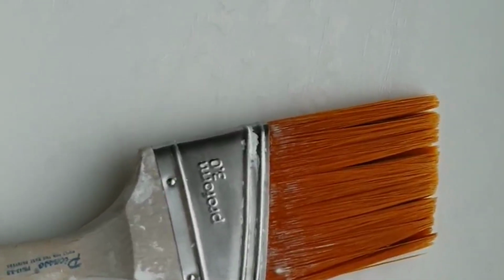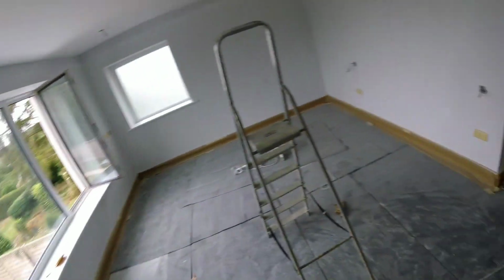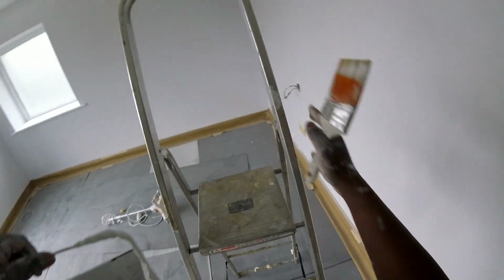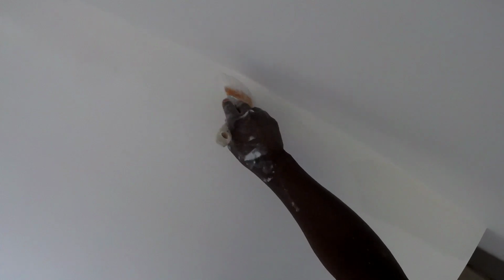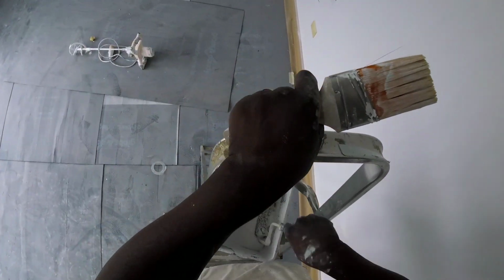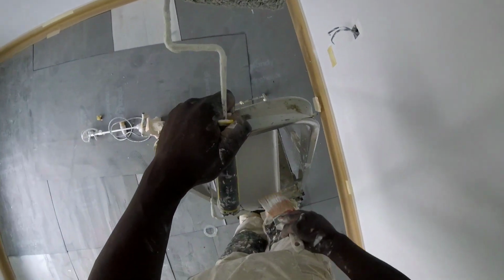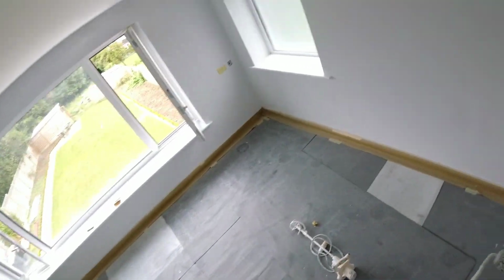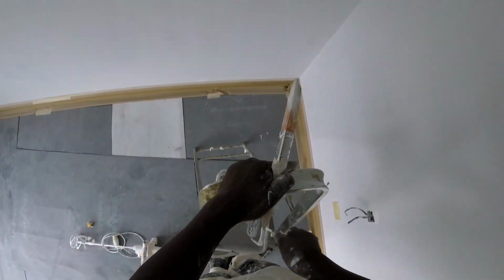PAINT REVIEW ON THE 3" PICASSO OVAL ANGLED BRUSH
I was looking for a new brush seeing as I've started the paint walls other than white 😕 I needed a new cutting in brush. Usually I would go to my tried and trusted blue bristled purdy but I thought I would give this a go , and by far this is the best cutting brush I've had. So have a look at my video and see my thoughts on  how the brush performs .